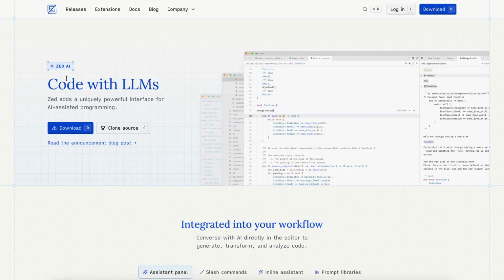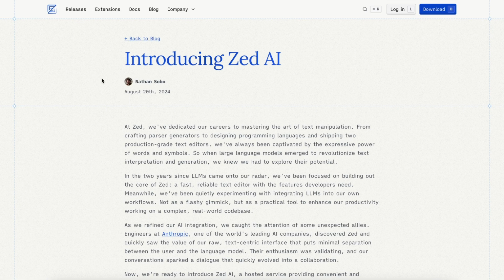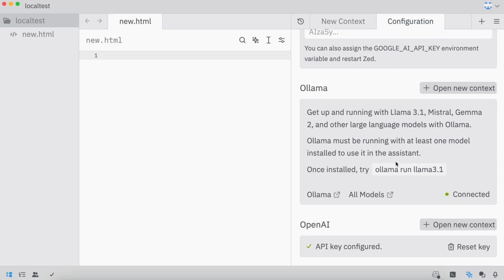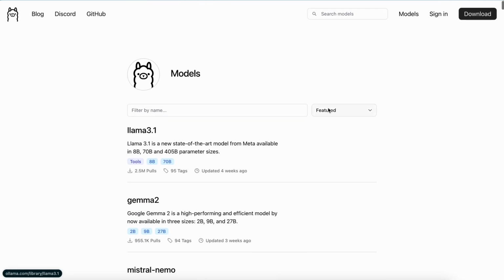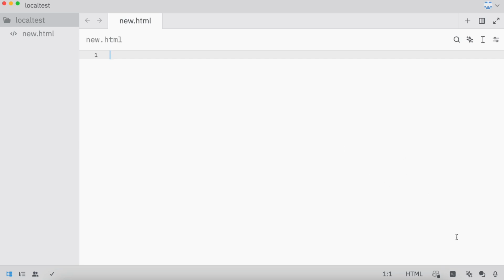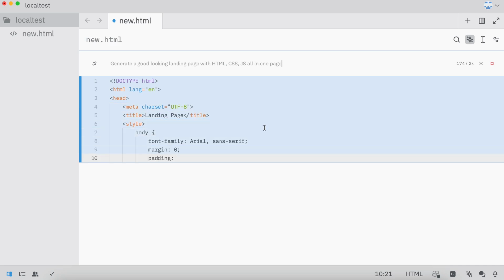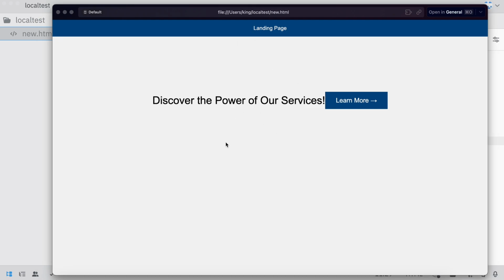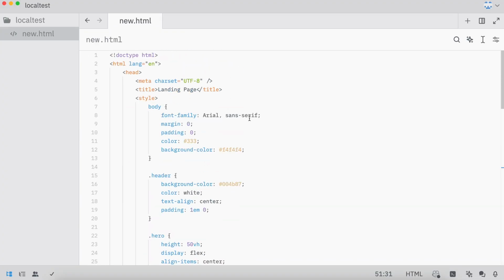ZedAI + Ollama : Local LLM Setup with BEST Opensource AI Code Editor (Ollama w/ Llama-3.1, Qwen-2)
In this video, I'll be telling you about how you can setup Zed AI with Local LLMs via Ollama. Zed AI is a new AI based code editor with Ollama support that allows you to generate applications with AI and it is fully opensource. This is a fully opensource and free Cursor AI alternative. Today, I'll be telling you that how you can set it up with Ollama / Opensource / Local models like Phi-3, Llama-3.1, Qwen-2 etc. You can also use ZedAI it as a VS Code Alternative with AI features and you can use it fully locally as well. This AI Code Editor comes with free Claude 3.5 Sonnet as well as Ollama usage. It is an AI Coding Agent or Text-To-Application tool that is super easy to use. It can generate code with Claude-3.5-Sonnet, Gemini, OpenAI, Ollama and Any other Model and it can also generate whole NextJS, Python and other applications within seconds. It's very similar to Aider but it's better than that. I'll be generating some simple applications but you can also use it to generate Games, Applications, Web Applications, Websites, Frontend, Backend and multiple other things. You can also do Text-To-Frontend, Text-To-Application, Text-To-Game and other things with this. Zed AI can also be used with any opensource LLM, OpenAI models or the other Claude models such as GPT-4O, Claude-3, CodeQwen, Mixtral 8x22b, Mixtral 8x7b, GPT-4, Grok-1.5 & Gemini Code Assist.

Key Takeaways:

🔥 Discover Zed AI: A powerful, open-source code editor with advanced AI features—perfect for developers seeking a free alternative to VS Code!

🚀 Zed AI vs. Cursor: Learn how Zed AI stacks up against Cursor with its lightning-fast speed and versatile AI capabilities.

💻 Integrate Ollama with Zed: Find out how to seamlessly connect Ollama’s AI models to Zed for local coding on your own machine.

🧠 Top AI Models: Explore the best AI models for coding, from Phi 3.5 to Mistral Nemo—choose based on your system resources.

⚙️ Step-by-Step Setup: Follow our easy guide to install and configure Zed AI with Ollama—no coding skills required!

💡 Boost Your Workflow: See how Zed AI can enhance your coding efficiency by generating and editing code with just a few clicks.

🎯 Why Zed AI is a Game-Changer: Learn how Zed AI’s open-source platform and free AI models can revolutionize your development process.

Timestamps:

00:00 - Introduction
00:08 - About Zed AI & Usage with Ollama
01:32 - Installation & Usage with Ollama Models (Llama 3.1, Qwen-2 etc.)
07:46 - Ending